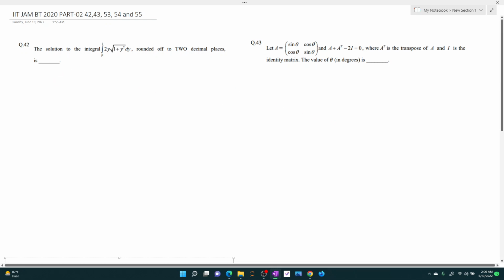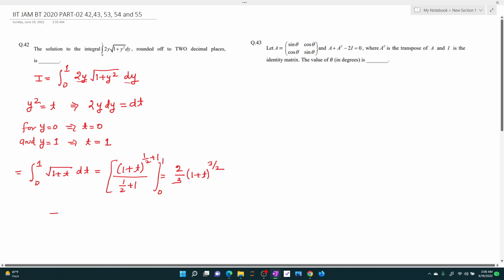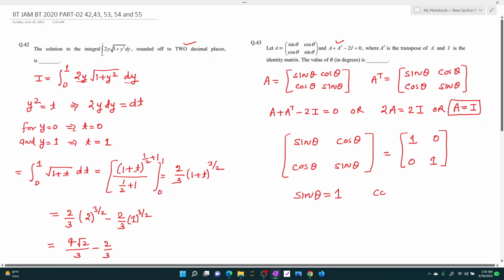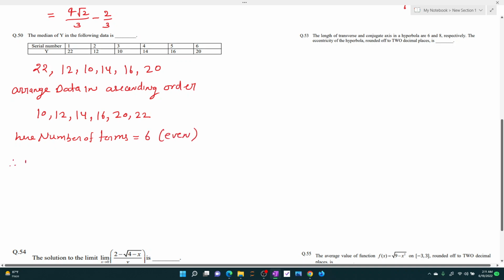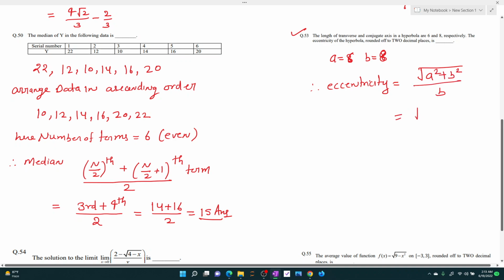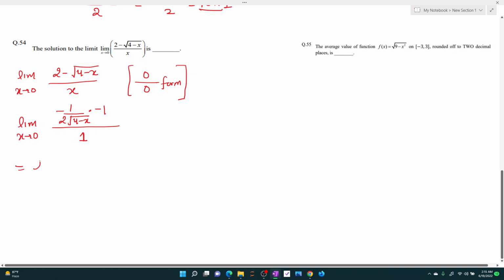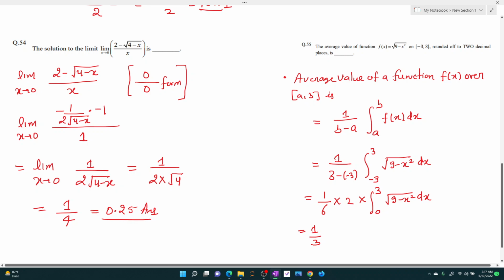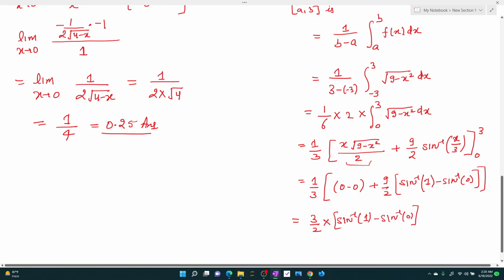IIT JAM BIOTECHNOLOGY 202O PART-02 SOLUTIONS (MATHEMATICS )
Hi everyone, welcome to this channel.

This Video contains the solutions to the questions related to Mathematics asked in IIT JAM Biotechnology 2020 Question Paper. This is part 02 of the video.